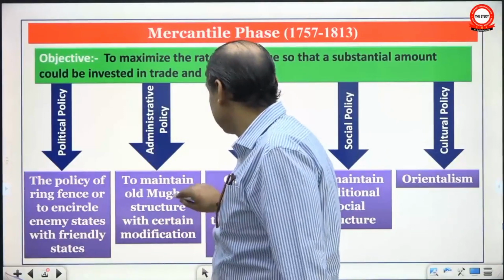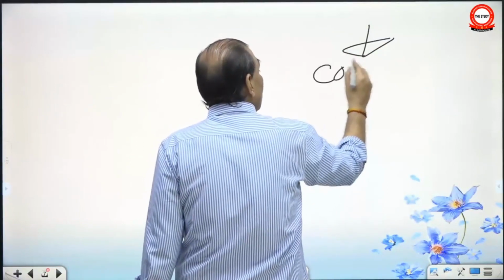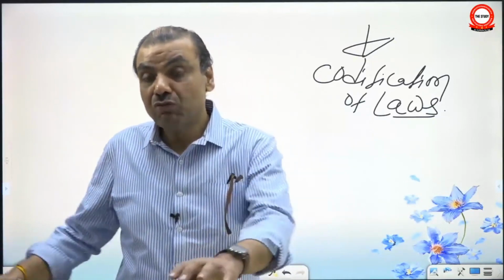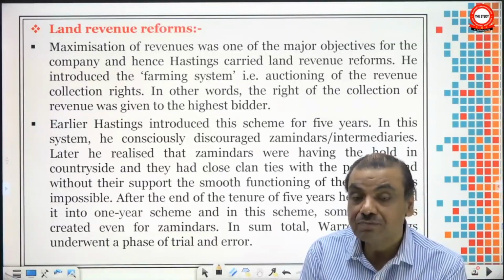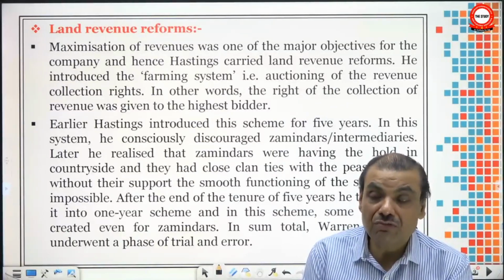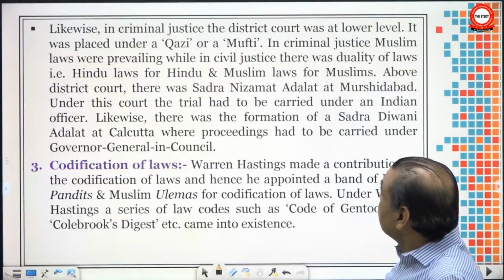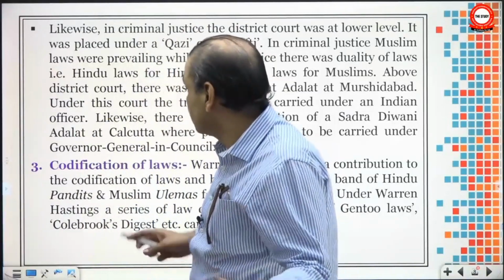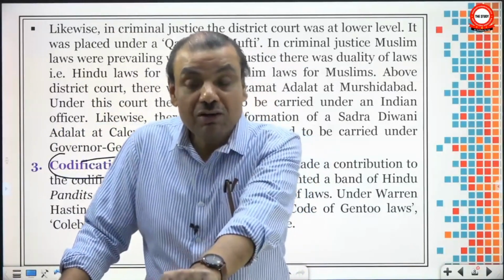🔥🔥Warren Hasting Specific Reform | Manikant Singh Sir | THE STUDY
Link:

 / thestudyengli.  .

📱 Download our Mobile Application from Google Play Store. Link for the Application. | Google Play Store से हमारा मोबाइल एप्लिकेशन डाउनलोड करें। एप्लिकेशन के लिए लिंक:

👉 "THE STUDY"  - AN INSTITUTE FOR IAS.

🏠 ADDRESS: 210, Virat Bhawan, 2nd Floor, Dr Mukherjee Nagar, Delhi-110009.
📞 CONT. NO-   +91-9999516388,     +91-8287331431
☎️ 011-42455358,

👉 OPTIONAL HISTORY (Online) FOR UPSC, IAS & PCS | HISTORY BY MANIKANT SIR.

 / thestudyias

✔️ DON'T FORGET TO "LIKE" & "SHARE" OUR VIDEOS.

✔️ FOR ANY QUERY, DOUBT & SUGGESTION PLEASE COMMENT IN THE COMMENT SECTION.